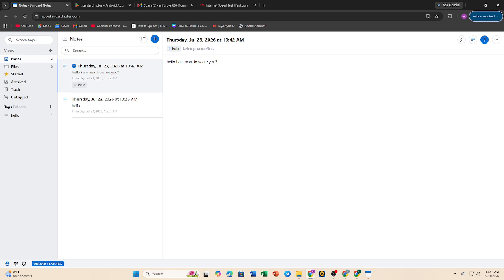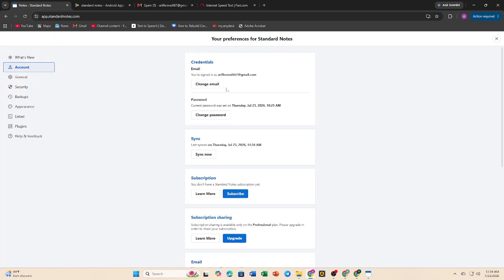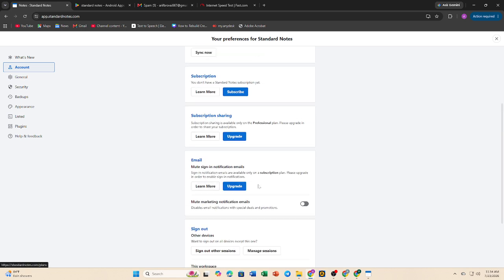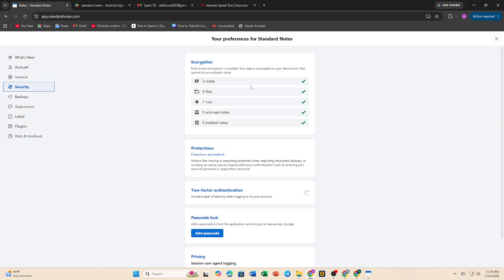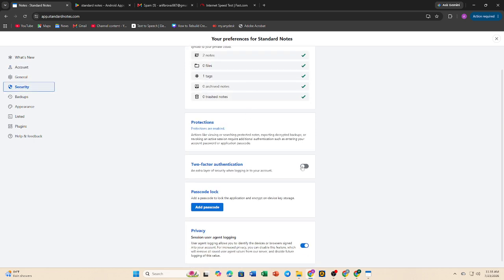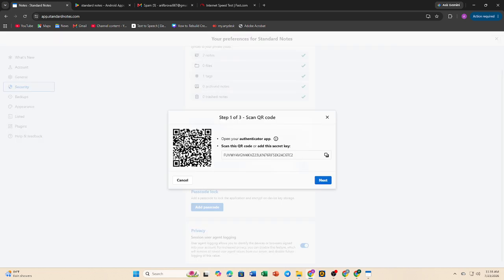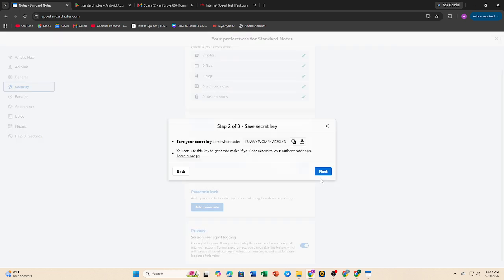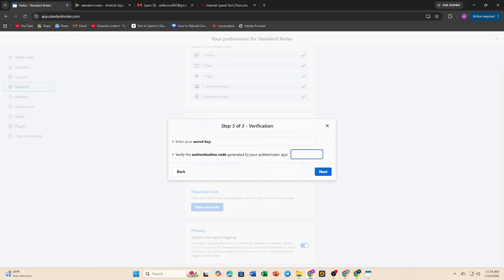How to Enable Two Factor Authentication in Standard Notes Full Guide 2026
Learn how to enable Two-Factor Authentication (2FA) in Standard Notes with this complete step-by-step guide for 2026. This tutorial explains how to set up two-factor authentication, add an extra layer of security to your account, and better protect your notes and personal information.

Whether you're focused on privacy or want to improve your account security, this guide will help you enable 2FA in Standard Notes and keep your account more secure.